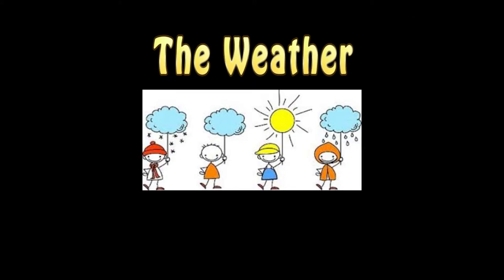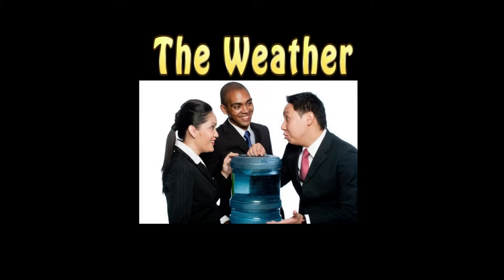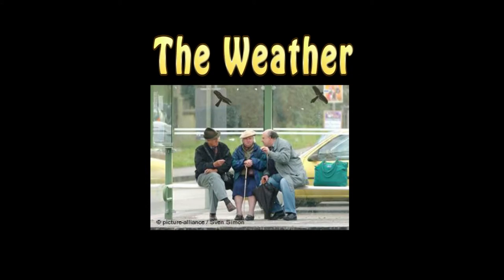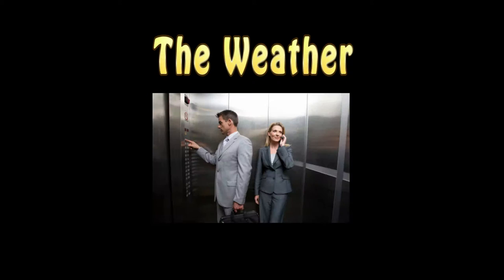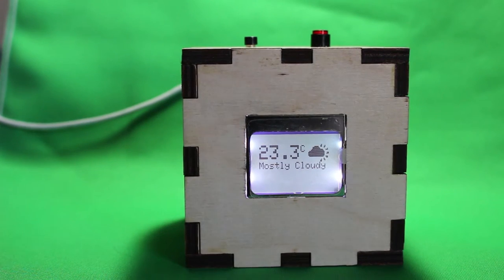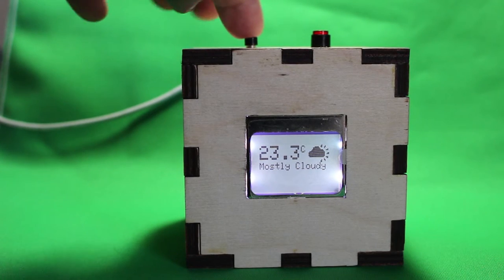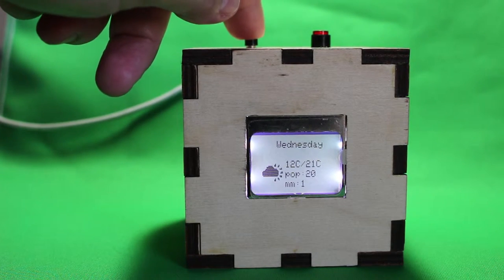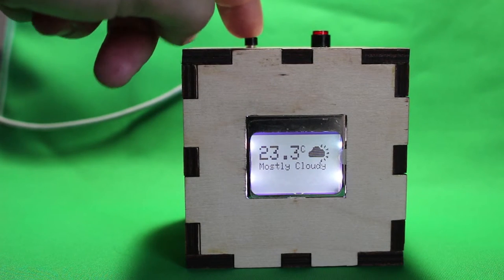Build your own IOT Weather Cube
The most discussed topic in the western world is the weather. We speak about it around the water cooler, at the bus stop, and in elevators. If you only could have a magical cube that could tell you the weather on your desk or near the water cooler.

Now you can. I created an IOT weather cube that you can build yourself. The IOT weather cube will display the current conditions and with the click of a button you can see up to 3 days of weather forcast for your region.